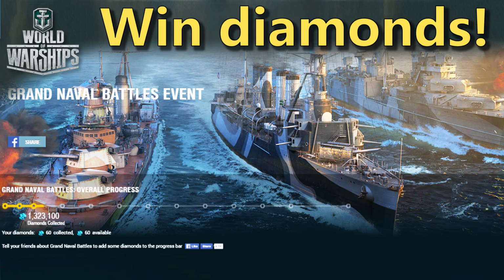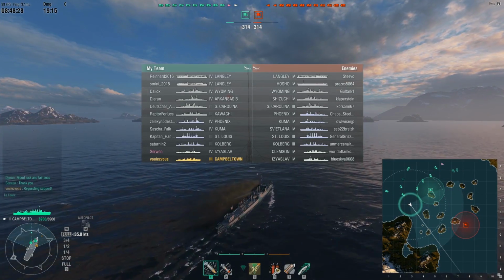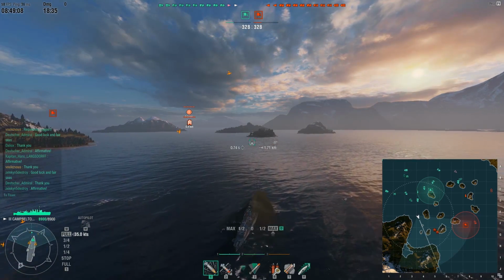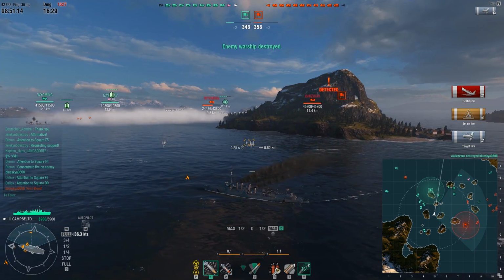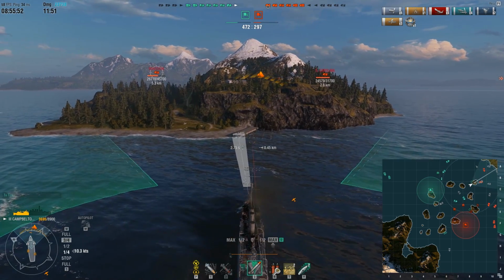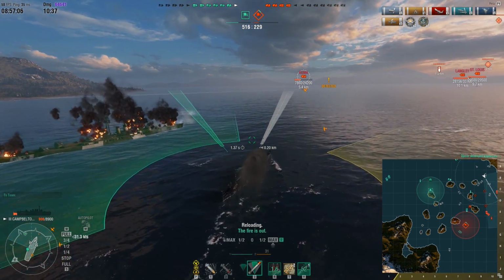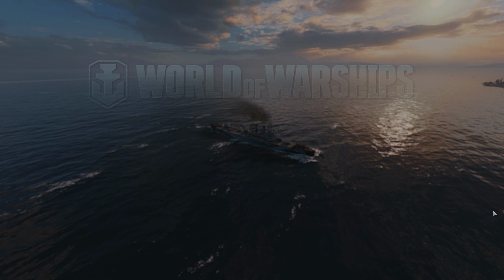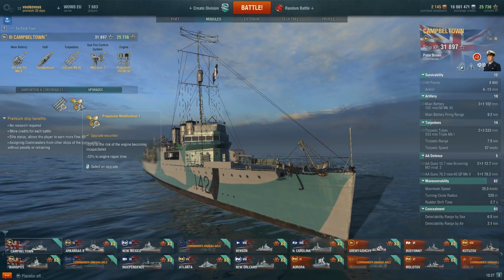World of Warships: Campbeltown | Review, gameplay and tips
Clubbing seals like it's nobody's business, ships sailing in straight line,
friendly fire and all the other goodies which are normal for low tier battles is what you should expect while knife fighting in this new premium destroyer.
Two ways to win the contest:
1. Post a gif on my facebook page and get the most likes [200 diamond prize]
2. Like the gif you want to win and come up with a catchy name for it in it's comment section [100 diamond prize]

The contest ends with the last minute of the 10th of May so hurry up!